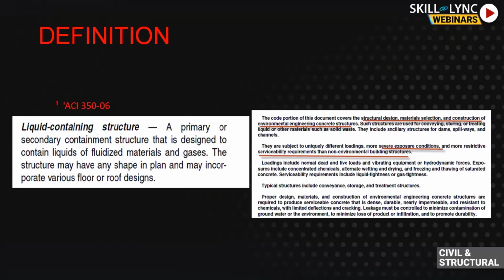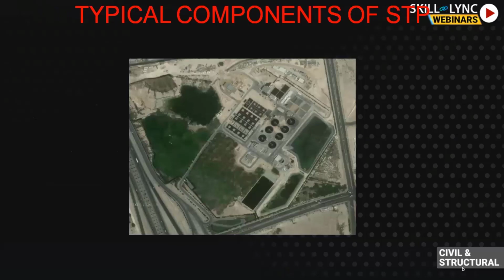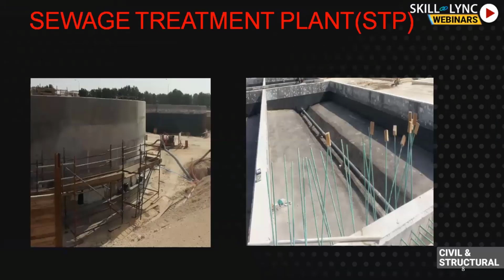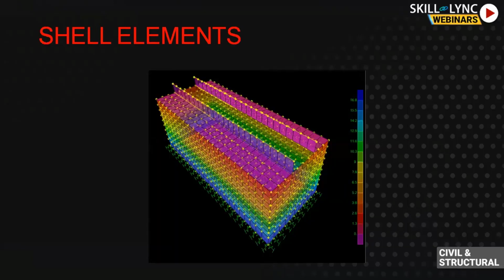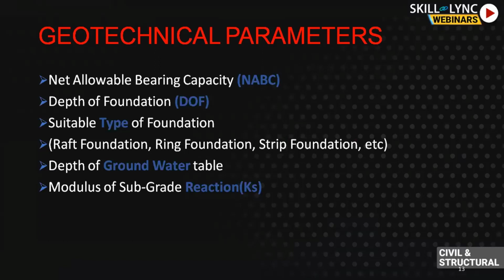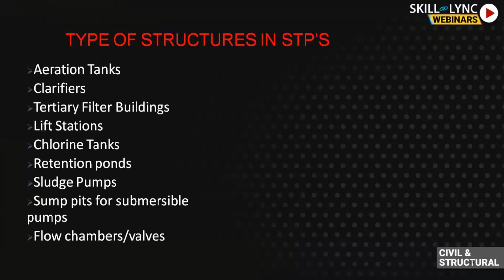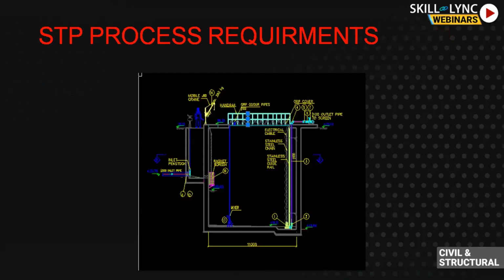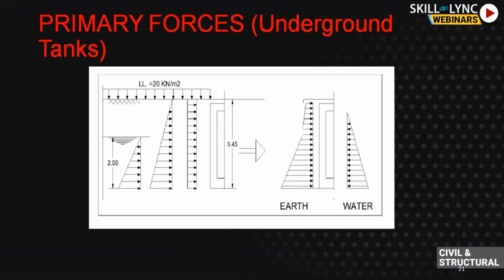Design of Environmental Structures (Part - 1) | Skill-Lync | Workshop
This is a Certified Workshop!

In this workshop, we will talk about “Design of Environmental Structures”. Our instructor tells us the liquid retaining structures and their layout, FEM modelling and design basis of underground structures, overhead water tanks, a short introduction to welded storage tanks etc. We also discuss the various career paths and job opportunities.

1. Skill-Lync is an e-learning platform for Engineering students with 1000+ positive reviews on Google.
2. Learn industry-oriented technical skills.
3. Work on 15+ Industry oriented projects. Create a strong profile that will help you get recruited.
4. Have a look at the profile of a student of ours
5. Attend live video conferencing support sessions every week.
6. Interact with industry experts and Skill-Lync support team 24/7 to get your doubts clarified
7. Get recruited with help from our placement assistance team.